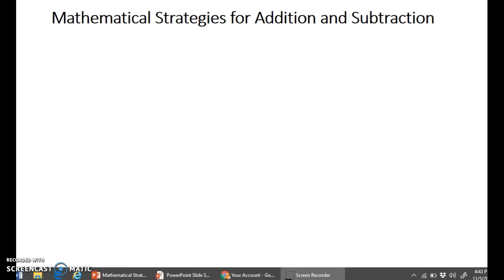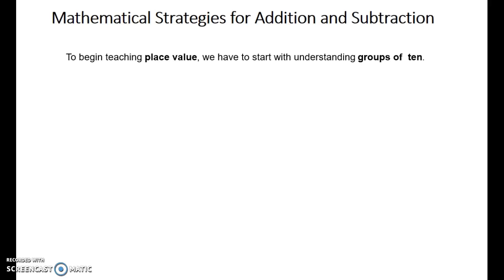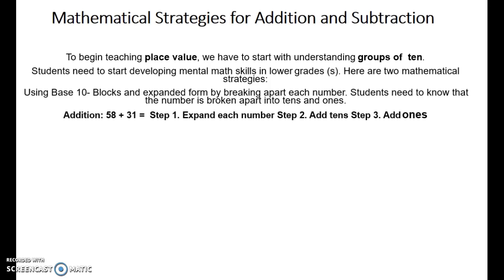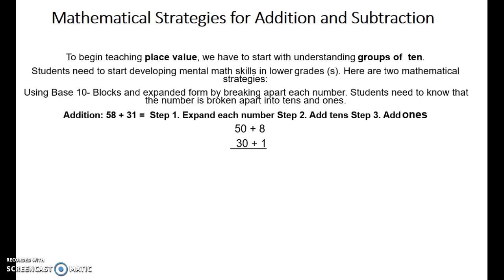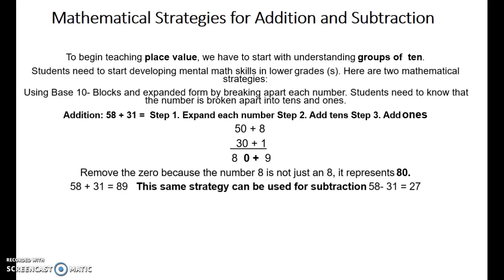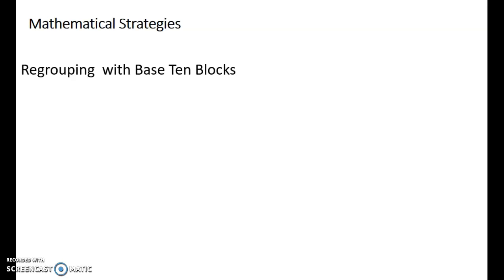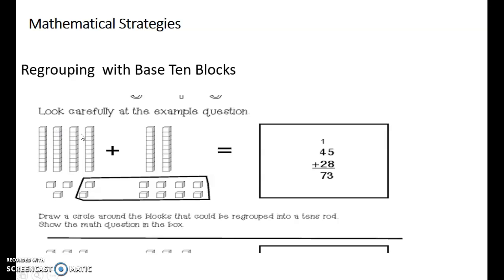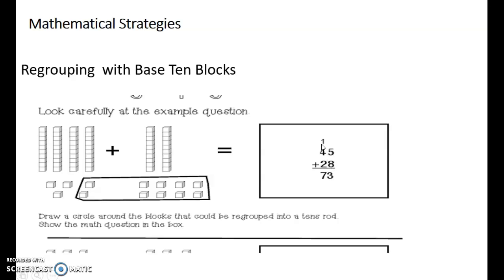Mathematical Strategy Addition/Subtraction